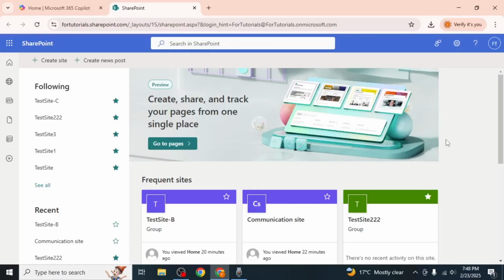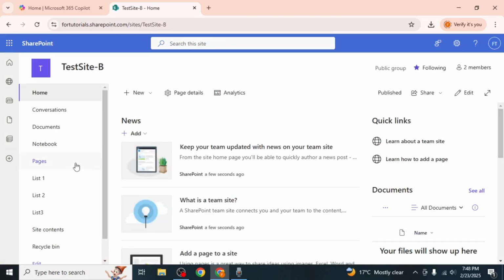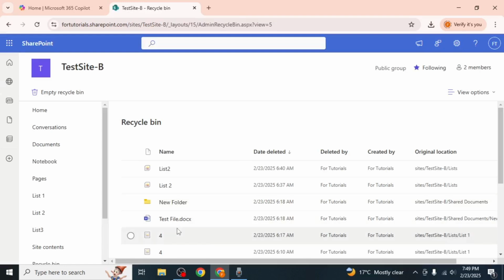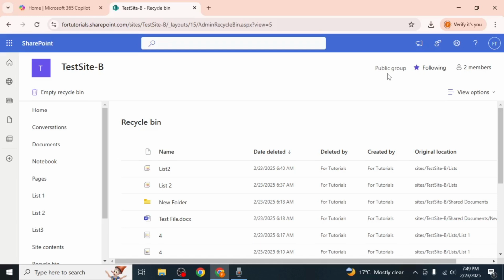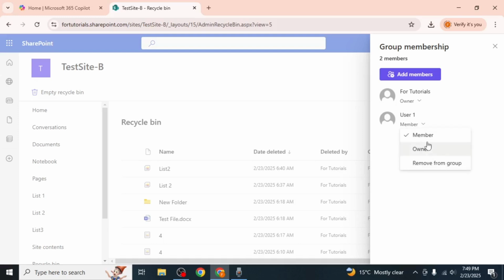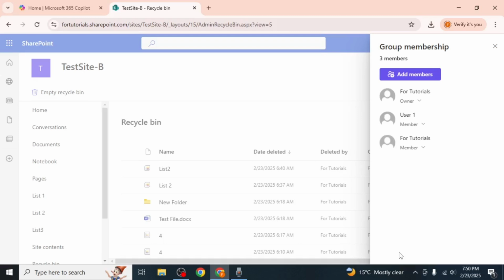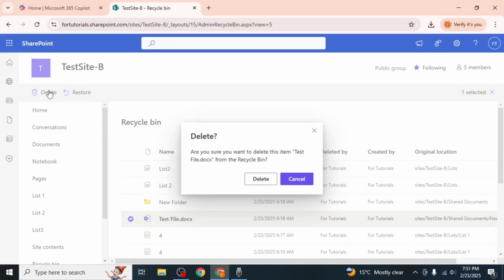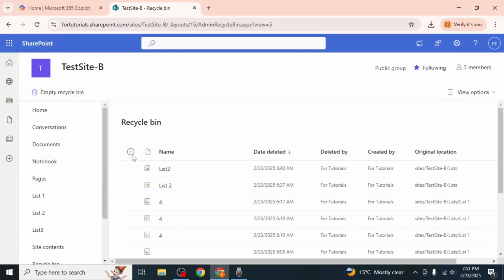How to Access the SharePoint Recycle Bin (Step by Step)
Accidentally deleted a file in SharePoint? This step-by-step guide shows you how to access the SharePoint Recycle Bin to restore deleted files and folders. Learn how to recover lost documents and manage retention settings to prevent permanent data loss.